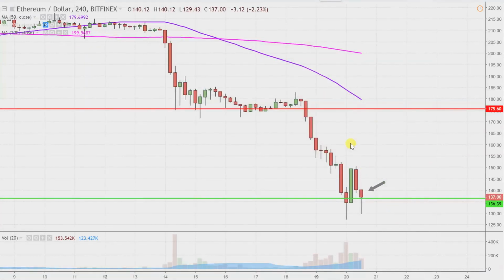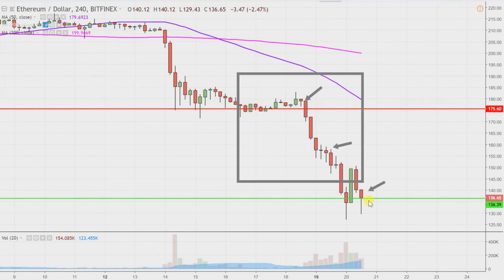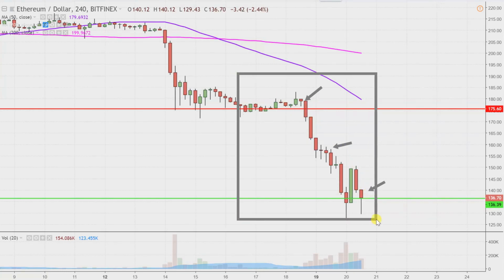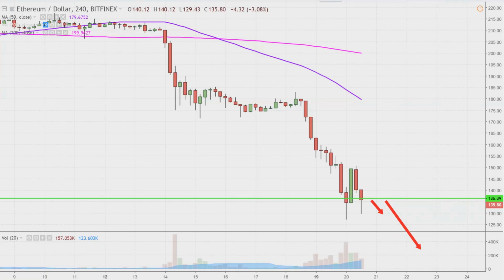Ethereum Chart Technical Analysis for 11-20-18